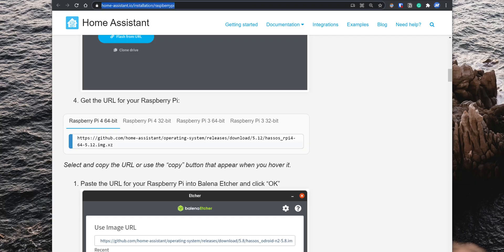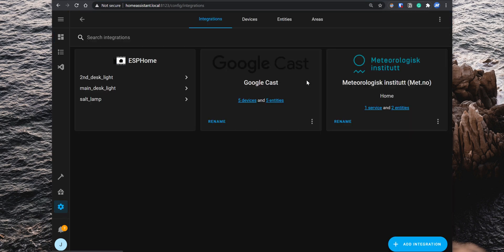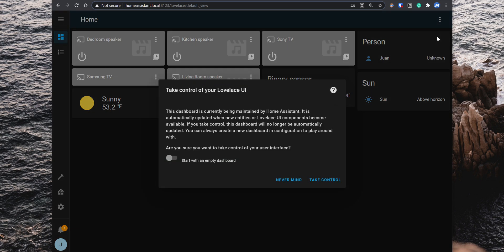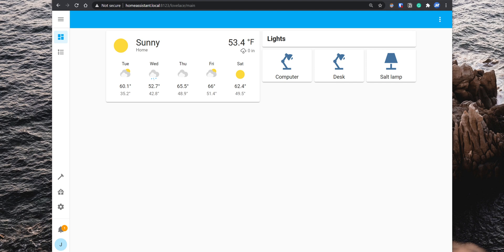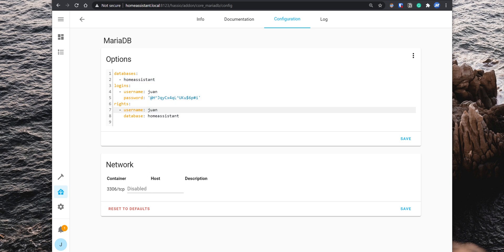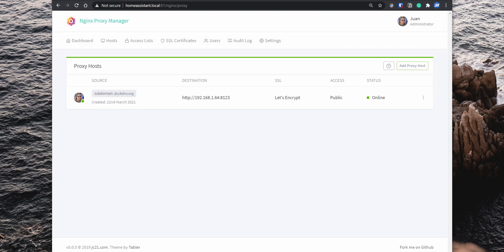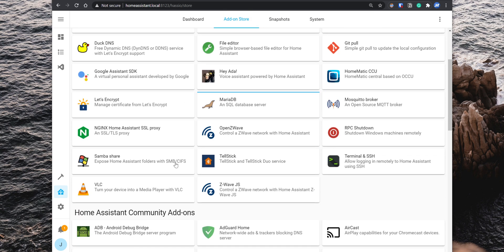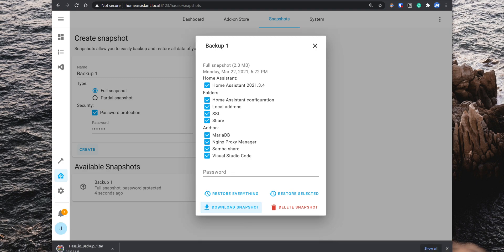Getting started with Home Assistant in 2022 (UPDATED)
Hey, what's going on. Juan here, and today, we have a newly updated video guide on getting started with Home Assistant. We will go over the devices we can use, the installation process, and the initial configuration. We will also cover a few must-have add-ons and integrations that you should add after installing Home Assistance.

TIMESTAMPS:
0:00 - Intro
0:21 Installation methods
0:58 Best version to install and device to use
1:43 Flash the Home Assistant image on an SD card
2:38 Initial configuration
3:38 Use a naming convention for entities
4:48 Accessing the UI Editor
5:37 Home Assistant Light and Dark theme configuration
6:34 Set up a static IP to Home Assistant via the web interface
7:09 Set up port forwarding rules
7:40 Set up the MariaDB add-on
8:05 Set up the Nginx Proxy Manager add-on
8:30 Set up a DuckDNS subdomain
9:38 Set up the Internal and External URL in Home Assistant
10:08 Set up the VS Code add-on
10:57 Set up the Samba Share add-on
11:32 Other recommended add-on and integration
12:00 Create snapshots